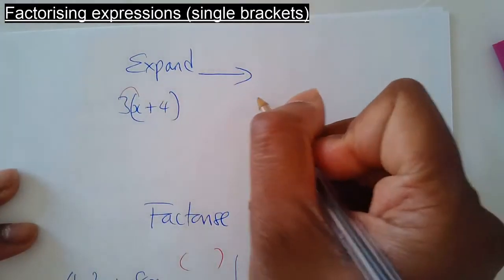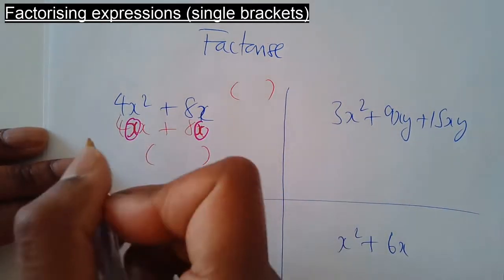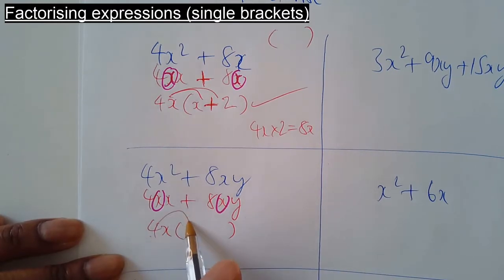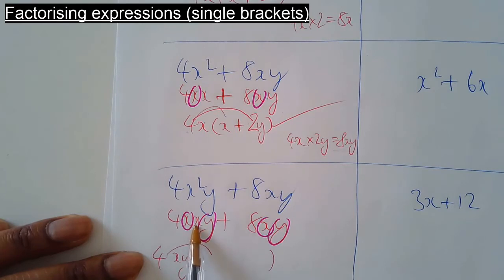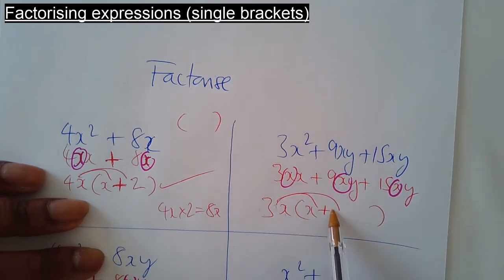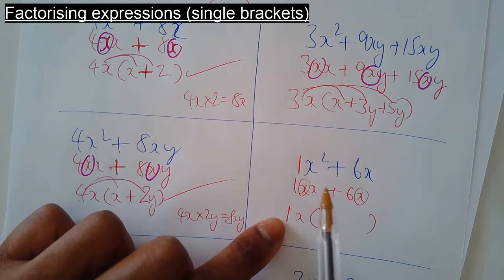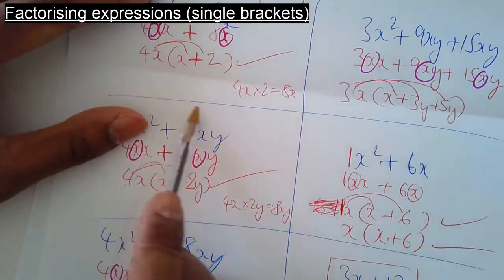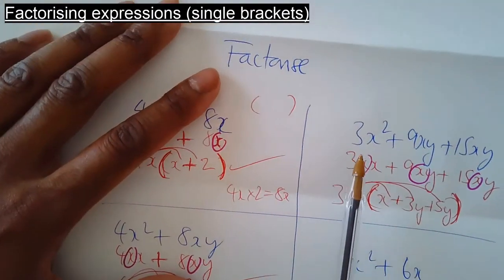01 Factorising single brackets